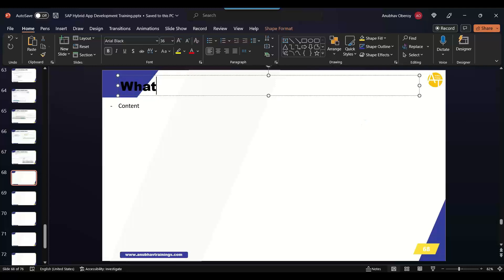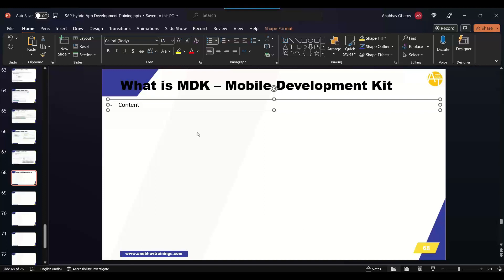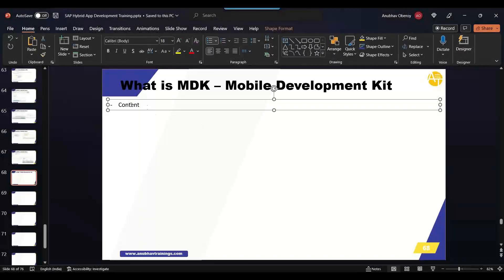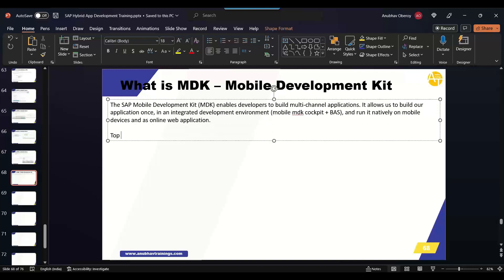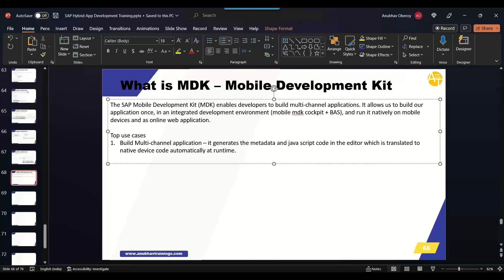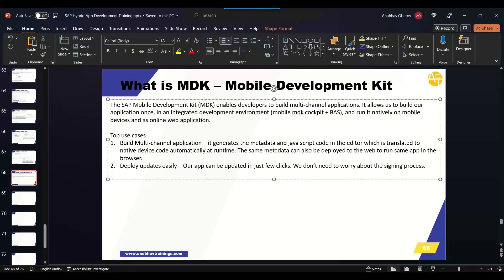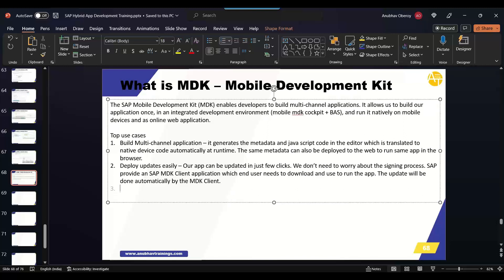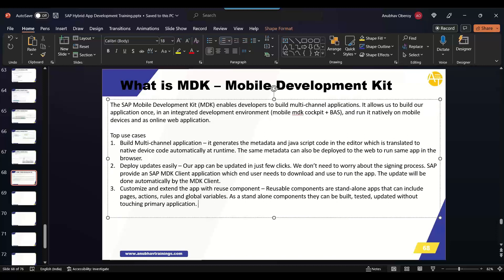02 What is SAP MDK | Introduction of SAP MDK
The SAP Mobile Development Kit (MDK) enables developers and technical business users to build multi-channel applications.
The SAP Mobile Development Kit (MDK), which is integrated in the SAP NetWeaver Developer Studio, offers you as developer or development consultant a comprehensive set of documentation and tools to develop applications for SAP MI. Before beginning a development project, you must install the SAP NetWeaver Developer Studio on your desktop PC or laptop